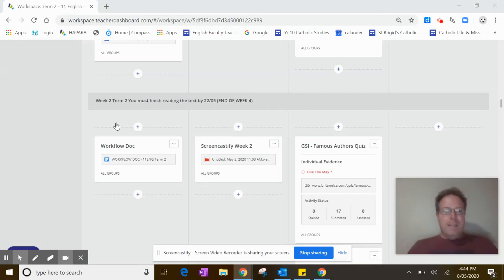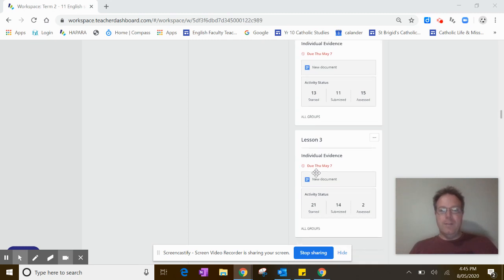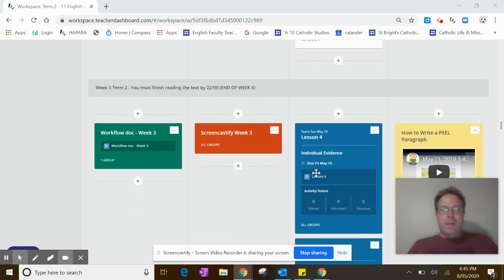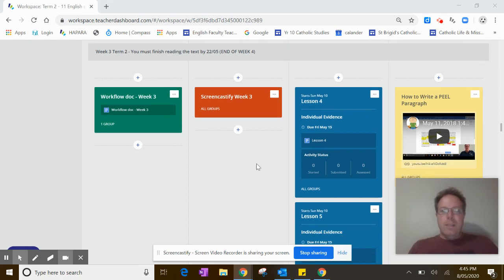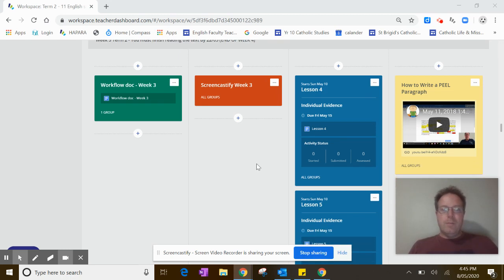Multimodal example DOK